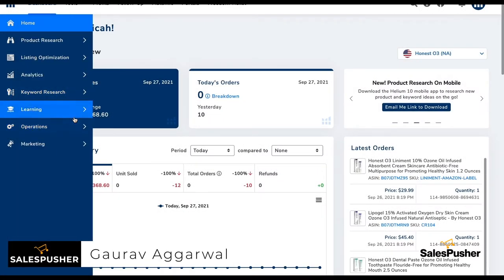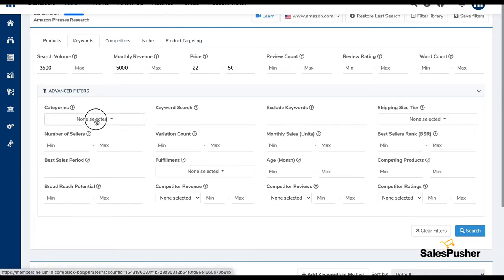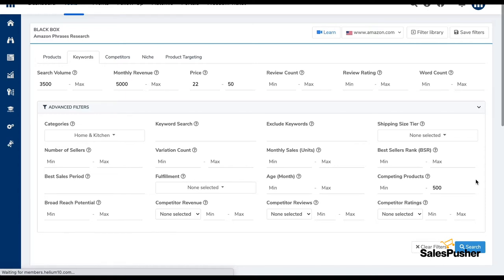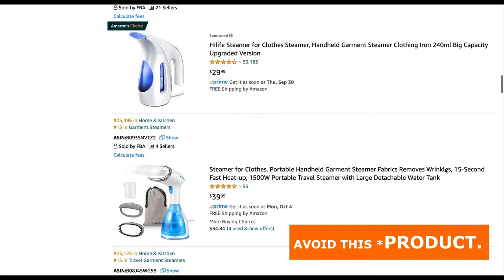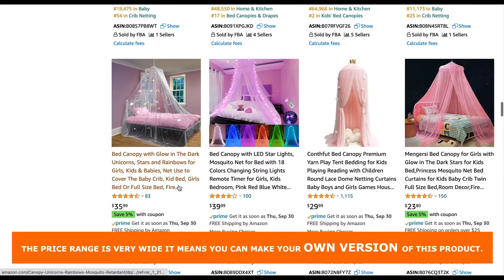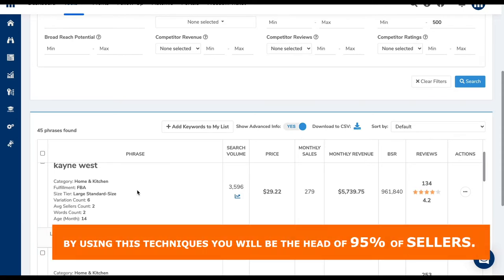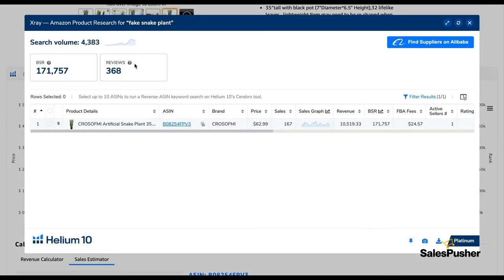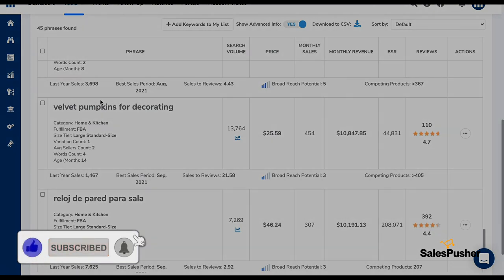How I Find Product to Sell on Amazon in under 9 minutes. - SalesPusher.Com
Do you want to find a product on Amazon that is profitable?

This video will help you find products profitable on Amazon, we have used the same techniques to find products that are doing over $1 Million on Amazon USA.
Not only this but also what parameters to look for while searching for a successful product.